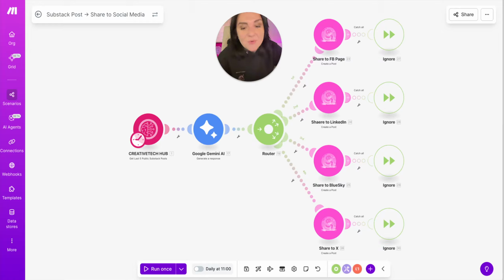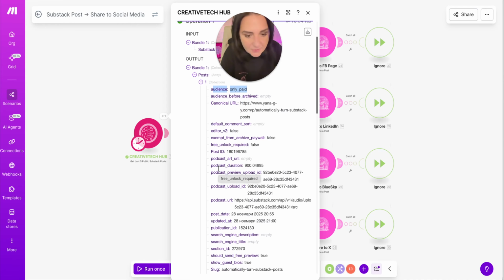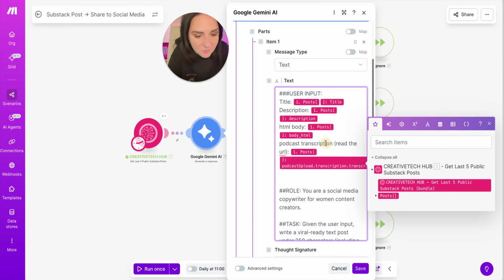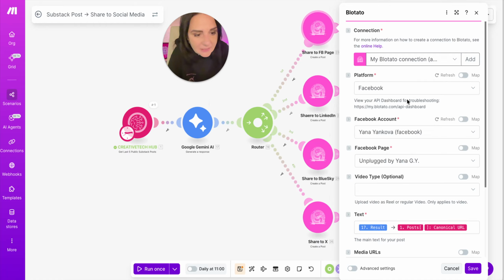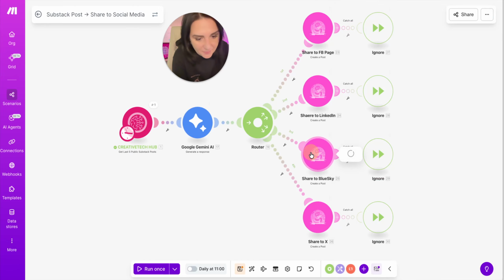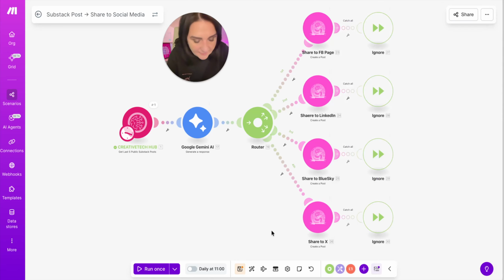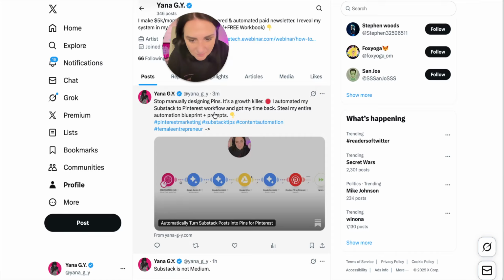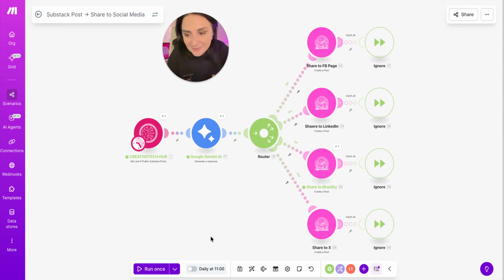Automatically Share SUBSTACK Posts to Facebook, LinkedIn, X and BlueSky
👉Join my Brand NEW FREE Masterclass: Build a $5K/Month System Using AI + Automation (Inside you’ll also get my workbook with 5 steps to build, launch, sell & automate your first product)

👉Start your Substack with my FREE 10-Day Crash Course on how to grow your first 1000 subscribers working just 15 minutes/day

My TOOLS (save me tons of time, help me grow faster):
📈The Notes Writer that turns my idea into 4 viral Notes
🎯The Title Generator that gives me headlines that stop the scroll
📖The Writer Pro that creates more than 90% human drafts out of my Substack Notes

📈 A FREE Guide How to Make Money Online with ChatGPT, Midjourney and other AIs
📖A FREE List of 100+ Hot Topics to Write about on Medium